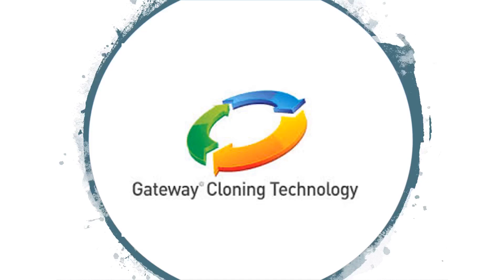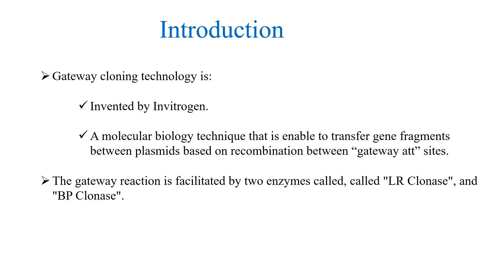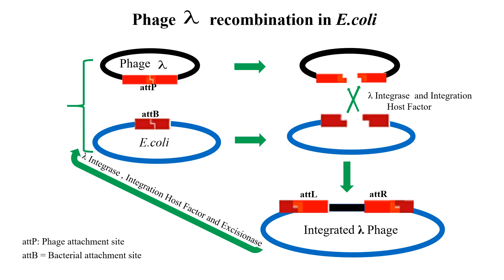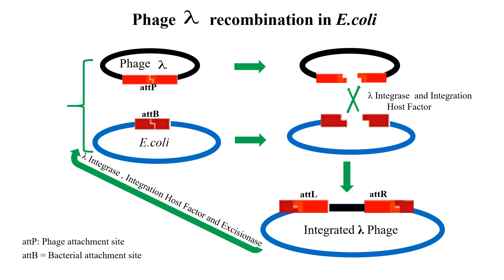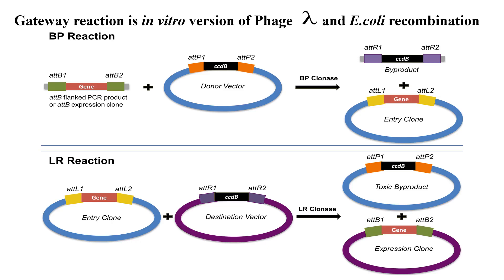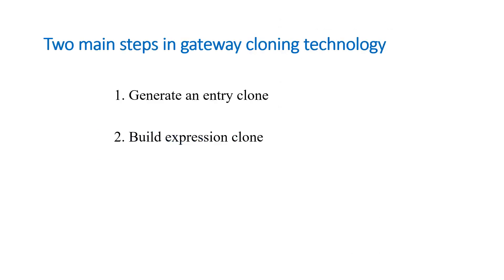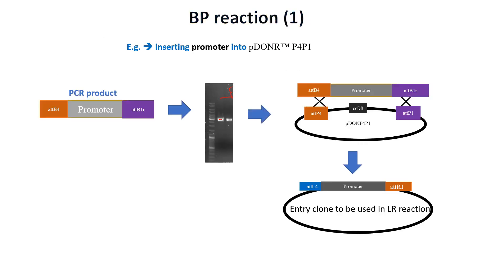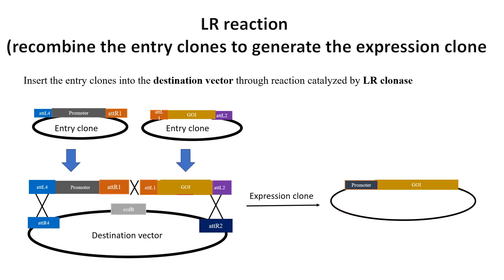Gateway cloning technology. Part 1: Introduction.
The next video is about how to generate entry clones.